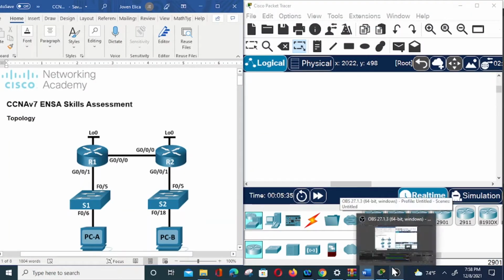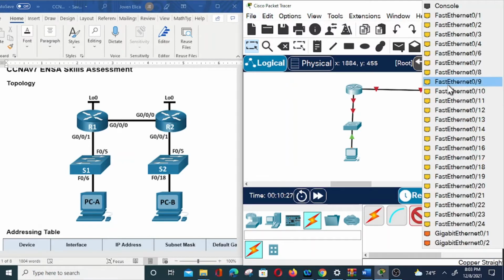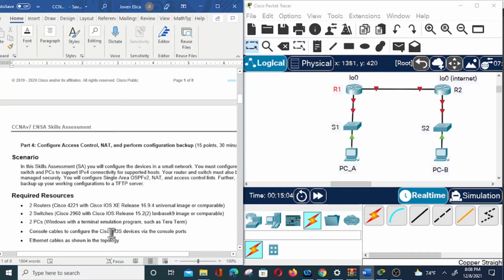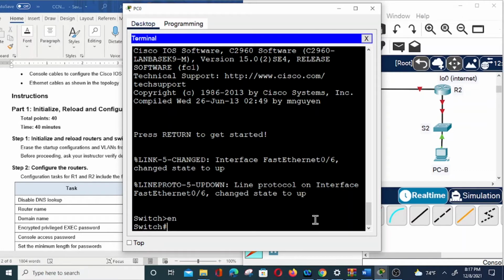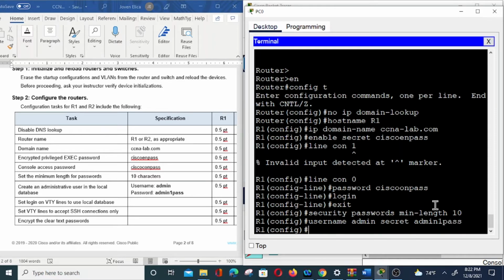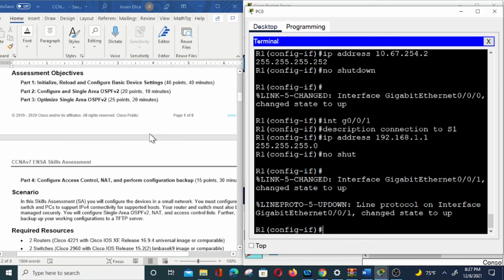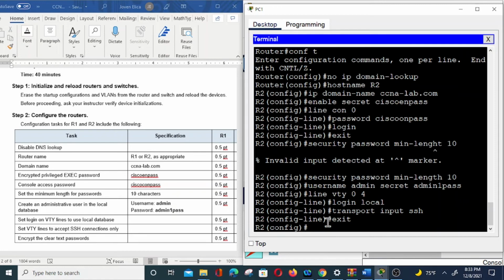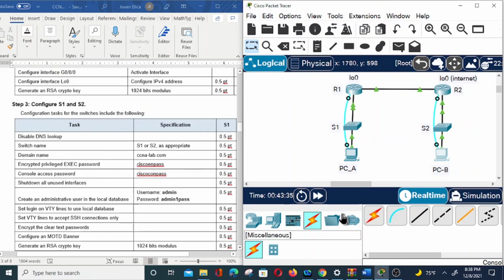PTSA Part I- Final Packet Tracer Skills-based Assessment (Practice)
This part I of PTSA video covers the skills-based assessment on  router and switch initialization, reload and basic configuration and security settings.  This video will give the students a soft skills review of the commands for setting up basic switch and router configuration using packet tracer in preparation for final skills-based examination using packet tracer